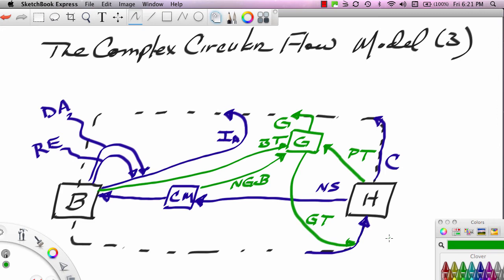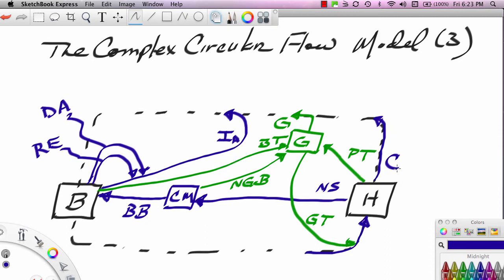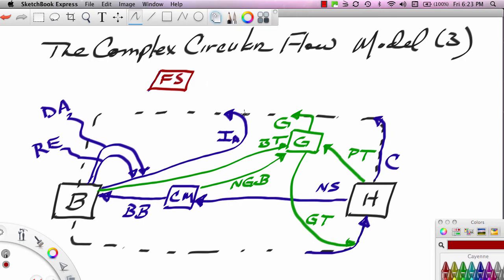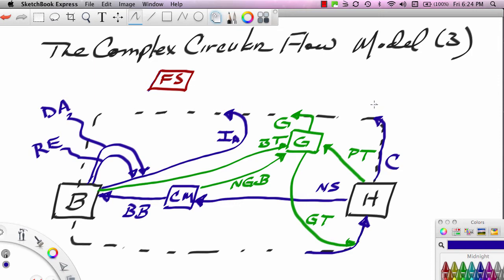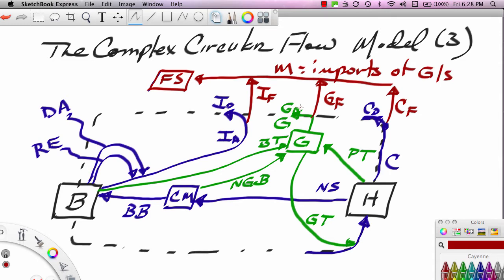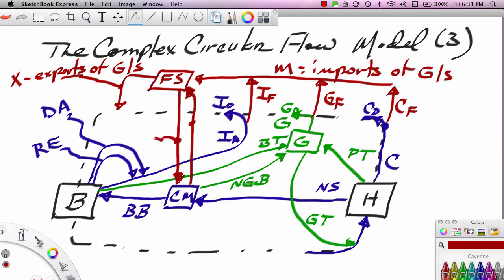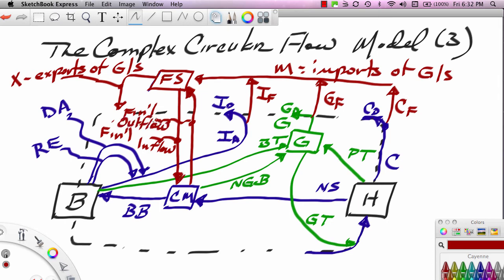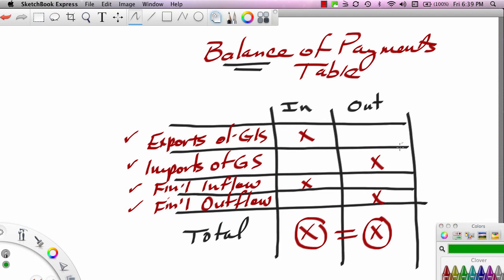Complex.Circular.Flow.3.U1.T5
Ron Cipcic introduces the foreign sector into complex circular flow analysis and introduces students to the concept of a balance of payments table.